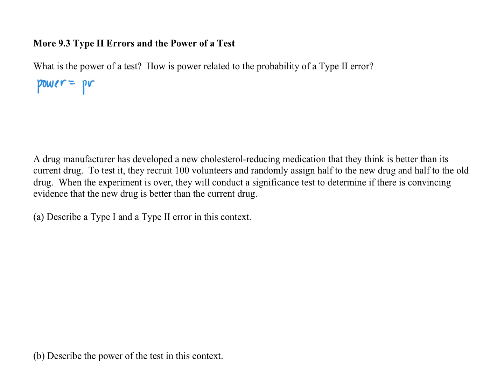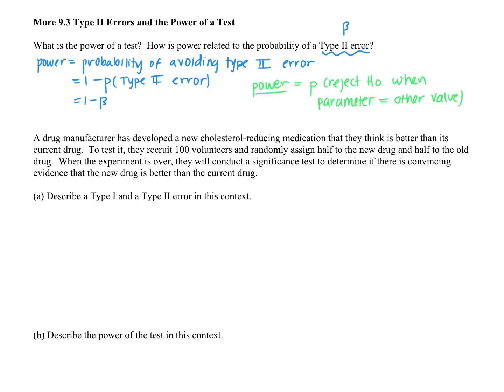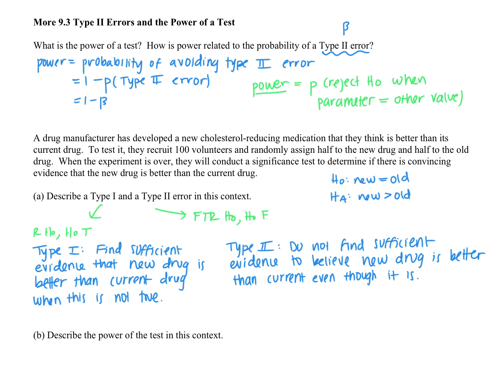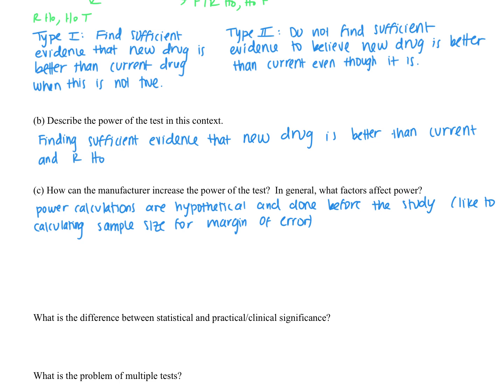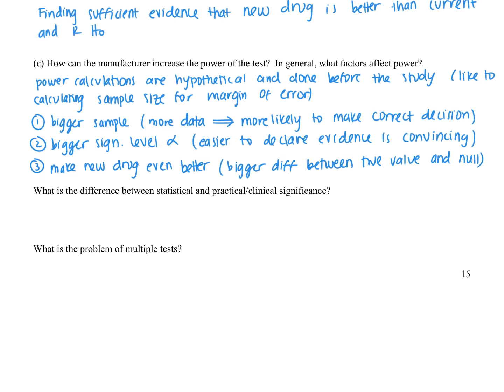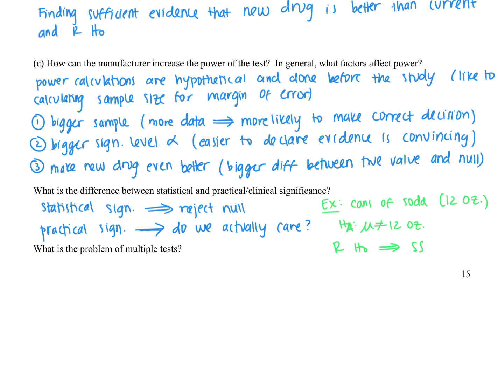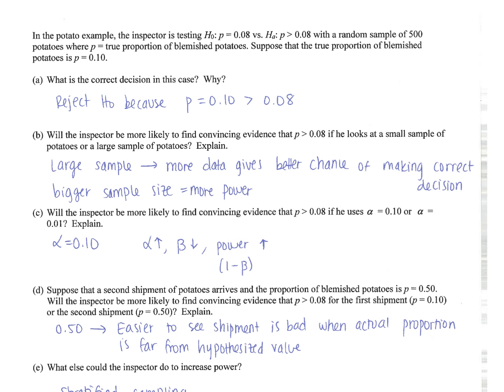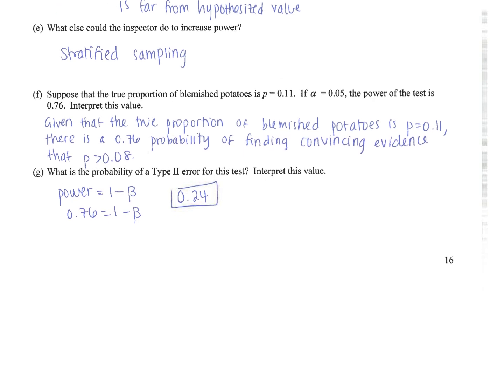9.3 (pt 2) Notes: Power